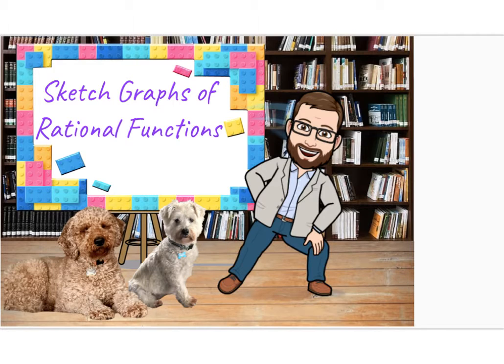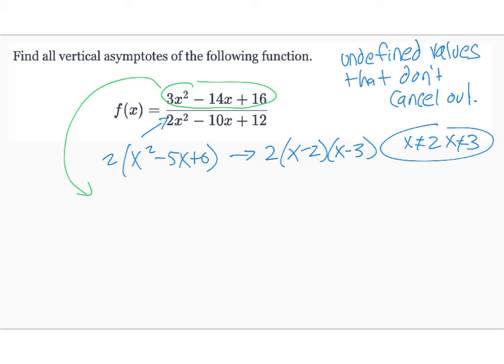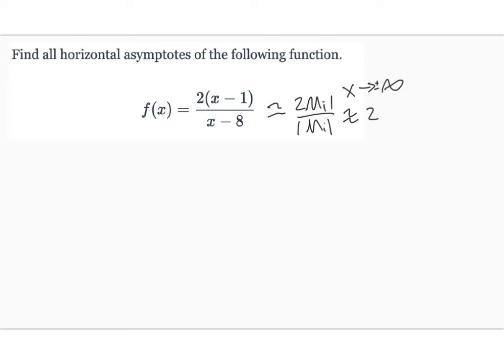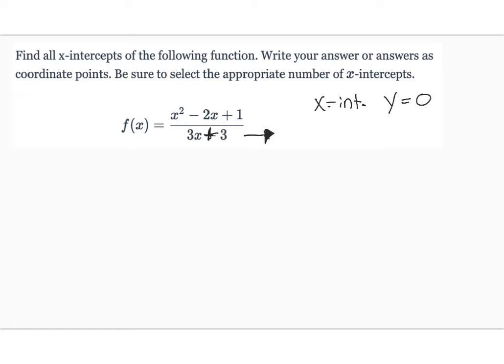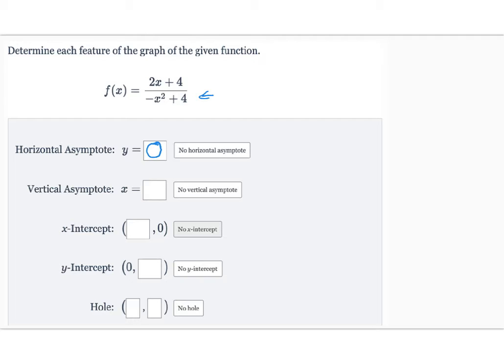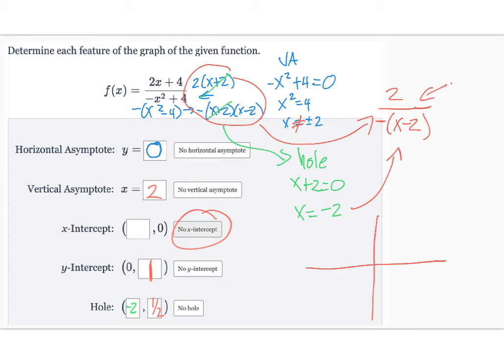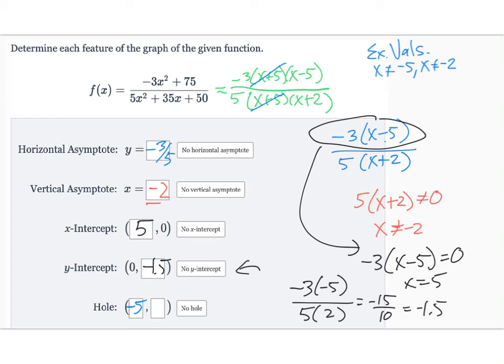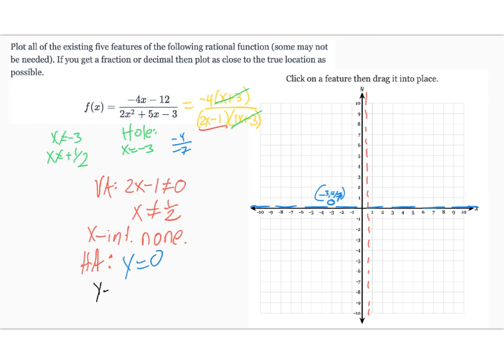Precalc 02.04 Sketch Graphs of Rational Functions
This video goes through the process of identifying important features in rational graphs, and using them to sketch the graph of a rational function.